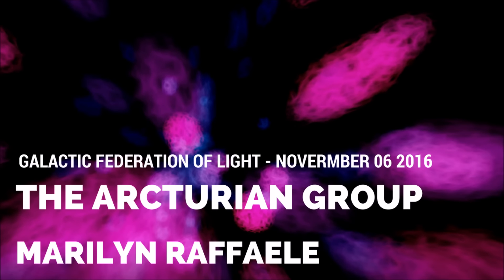The Arcturian Group - November-06-2016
The Arcturian Group by Marilyne Raffaele
November 6, 2016

The energy that formed much of the third dimensional belief system is dissolving, rendering many commonly accepted and long held beliefs, in valid. Society in general is quickly changing as more and more awaken. Old concepts of peace no longer resonate as they once did and are being re-evaluated, especially as many young and very evolved souls come of age. Those who insist upon perpetuating the old and financially lucrative ways of "pretend peace" are beginning to find less and less support.
Many have begun to realize that actions utilizing the lives of others as necessary for peace, have simply been power struggles based in personal quests for more power and possessions, land, people, power, oil, gold, etc. Peace between individuals as well, is often nothing more than an attempt to bend another's will to one's own in the belief that non-resistance from another is peace. True peace cannot be forced whether it be between nations or individuals.
Peace is a natural expression of the realization of Oneness, an attained state of consciousness that knows all living things to be individual but formed in and of the ONE. This does not mean that everyone must think the same way or never have an opinion for there is and always will be individuality.
Each day more people including those in the military, are recognizing the futility of killing, maiming, and violence in the name of peace. A new and higher sense of peace is being born but it is accompanied by birth pangs of rebellion. This is what you are witnessing at this time. As the Light of truth continues to expand within world consciousness, peace without arms and violence must manifest, for only True Peace is the reality.
Every awakened soul contributes world Light through their holding to truth within regardless of what is appearing in the outer scene. The energies of truth must flow, and not be kept just for oneself. Just as fruit must be picked in order for more to come the next year, so must awareness and Light flow outward making room for more to come. The times of permanently retreating to a cave for one's own experiences of Light are finished. The key is; "In the world, but not of it".
There is a popular saying about what would happen if each person of many were to light a small candle, imagine the brilliance. Now imagine each truth that unfolds to you as being that small candle. Violence, war, rebellions, and hatred would soon be depleted of the energy needed to sustain, maintain, and manifest them.
Since true Peace is eternally held in place by Divine Law it will eventually manifest, but can only do this when consensus consciousness provides the substance from which it is formed, energies of unconditional love and Oneness. What you are witnessing in the world are pictures that reflect the energies of a world still living out from duality and separation. Always remember that pictures no matter how disturbing, have no law to sustain or maintain them, and are held in place only by belief and can thus be dissolved in a second of realization.